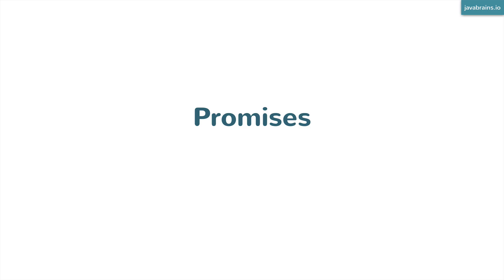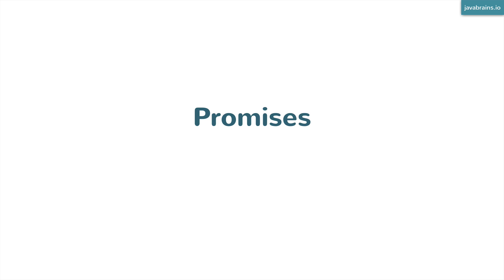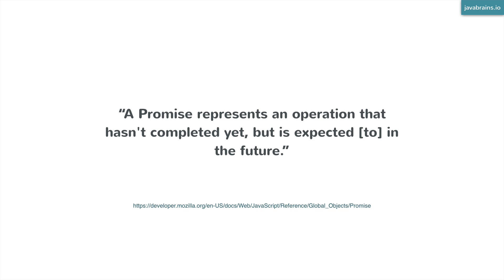Angular 1 Services In-Depth 13 - Promises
This tutorial introduces the concept of promises. We'll look at how they work and how to implement async functionality using the promises pattern.